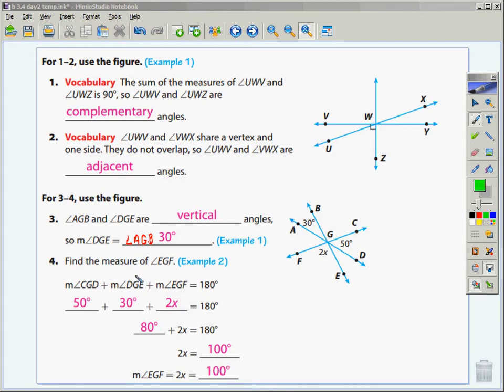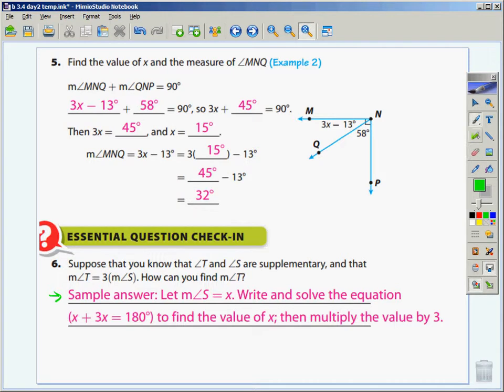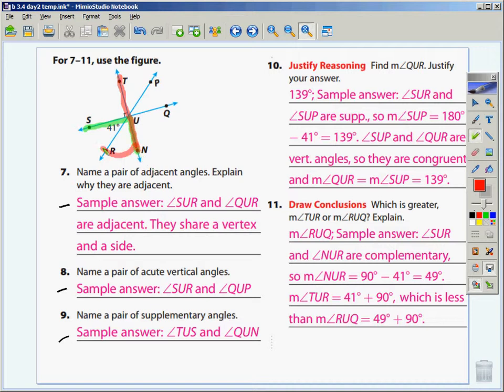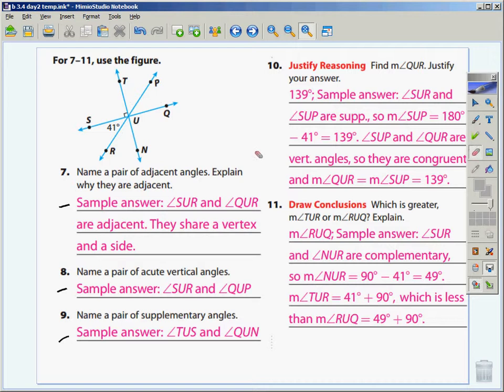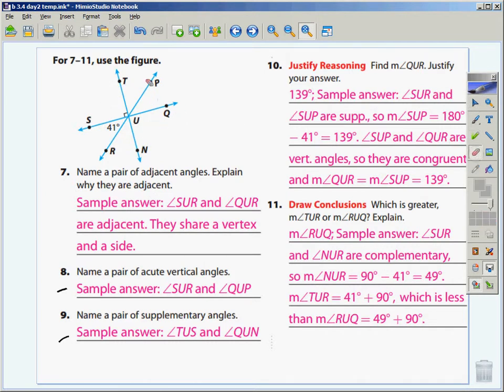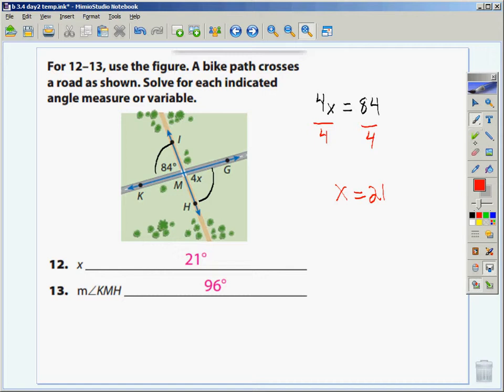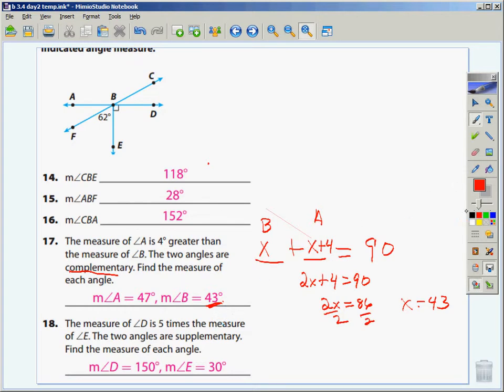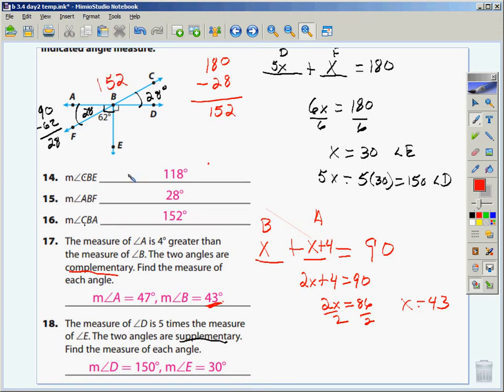b 11 10